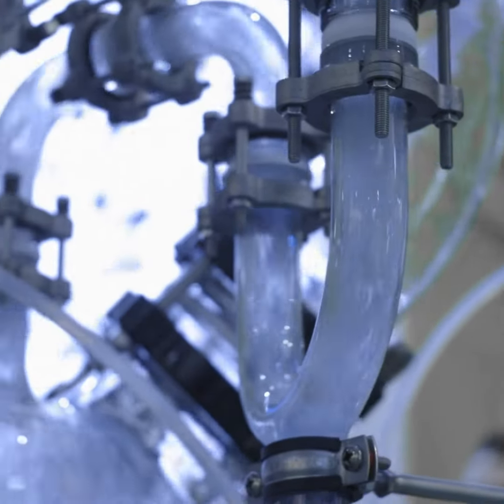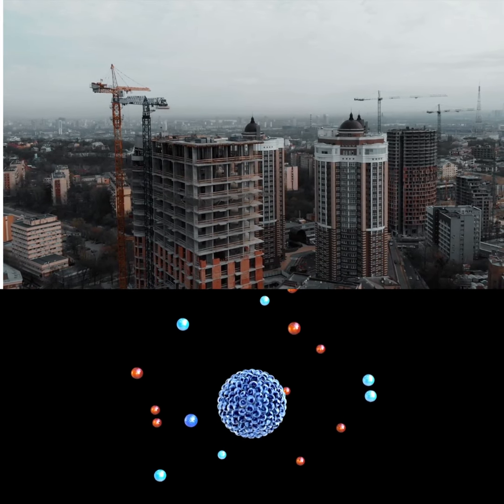Electrolyte Capacitive Discharge Oxidation Interference (ECDOI) for Moisture Reduction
transformative technology designed to revolutionize the way we manage moisture, air quality, and corrosion in a variety of environments, including homes, offices, schools, factories, hospitals, and warehouses. This innovative technology, known as Electrolyte Capacitive Discharge Oxidation Interference (ECDOI), offers a comprehensive solution for reducing moisture levels, improving air quality, and providing long-term protection against rust and corrosion.

Key Benefits of ECDOI:
1. Moisture Reduction and Air Quality Improvement:
ECDOI technology is designed to reduce humidity and control condensation, creating a fresher and healthier indoor environment. Lowering moisture levels promotes easier breathing, supports lung health, and discourages the growth of harmful microbes. As a result, this technology helps improve air quality over time, fostering a more comfortable atmosphere for building occupants.

2. Healthier Living and Working Conditions:
In moisture-prone environments, excess humidity can cause discomfort and lead to the spread of germs and respiratory issues. ECDOI addresses these challenges by ensuring cleaner, healthier air and reducing the risk of mold and microbial growth. The improved air quality promotes a more comfortable living and working environment.

3. Protection of Structures and Stored Goods:
Beyond its air quality benefits, ECDOI plays a crucial role in protecting building structures from moisture-related damage. By reducing humidity, it helps prevent rust formation on metal surfaces, pipes, and appliances, preserving their integrity. Additionally, in storage environments, such as depots and warehouses, ECDOI technology helps protect stored goods from moisture-related damage like mold and decay, extending the lifespan of products and materials.

4. Long-Term Structural Integrity through Anodic Polarization and Oxidation:
ECDOI also incorporates principles of anodic polarization and oxidation, further protecting metal structures. Anodic polarization involves applying an external potential to metal surfaces, driving them into the anodic (oxidation) region to form a protective oxide layer. This layer acts as a barrier against further corrosion, passivating the metal and preventing
rust. ECDOI leverages this process to ensure long-lasting protection for metal components, preserving the structural integrity of buildings over time.

Summary:
In summary, ECDOI technology offers a holistic approach to moisture management, air quality improvement, and corrosion protection. By combining humidity control with anodic polarization, ECDOI creates a safe, comfortable, and durable environment that extends the longevity of both building infrastructure and stored products.

I would be pleased to discuss this technology in further detail and explore how ECDOI can be integrated into your specific building or project.

Thank you for considering ECDOI as an essential component of your building’s moisture, air quality, and corrosion control strategy.
My Audience Queries:
Construction protection
de moisturizer,de humeditifier
# walls moisture free
floor moisture free
buildings moisture free
paint protection
plaster protection
tiles protection
building protection
house protection
moisturizer free
how to control wall moisturizer
how to protect from air moisturizer
how care for home
wall care
floor care
paint care
plaster care
Mattel Structures
Building Mattel Structure
building materials
All electrical and Electronic items
furniture, Mattress
Carpets, Wall Paint
Wall Paper
Floor mats
Mattel Pipes
Electronics Circuit Area
Electronics and electrical Switching Rooms
Electronic and Electrical Control Rooms
Computer Room
food processing facilities
manufacturing plants
Storage, warehouses
Stock room
# Jeep
Truck Luggage
Aircraft Luggage
Automotive Electronic Circuit Area
Aircraft Electronic Circuit Area
Tank Electronic Circuit Area